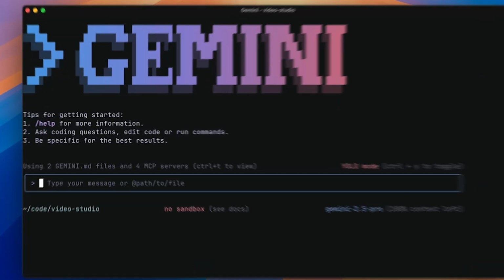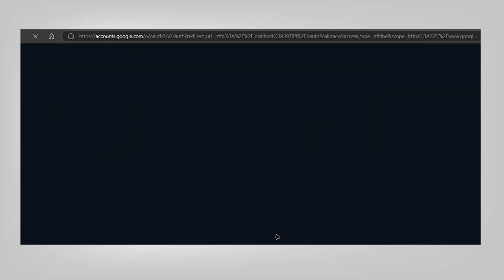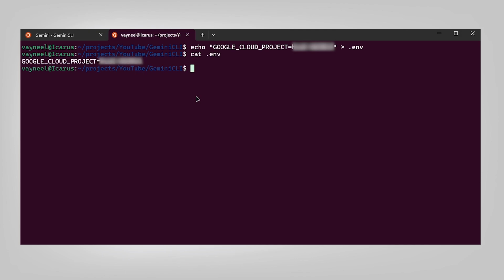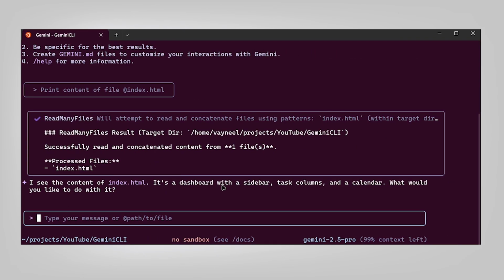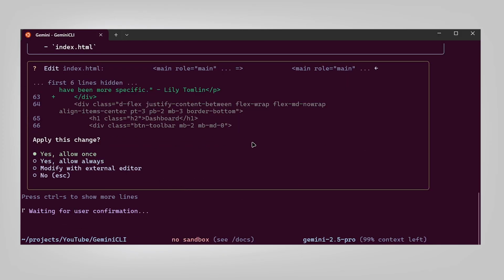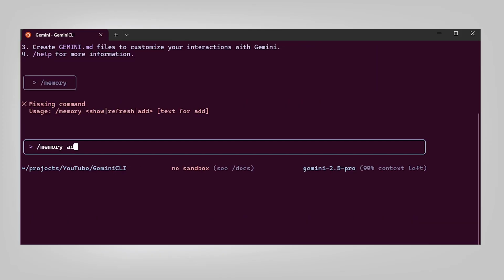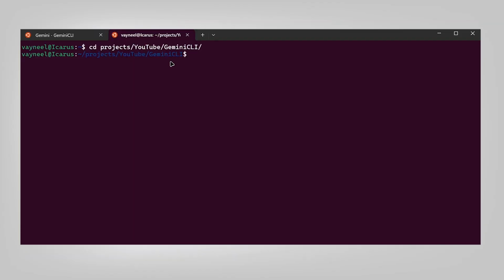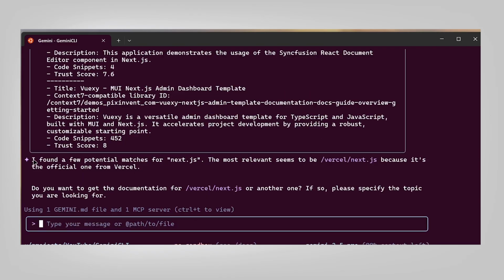Gemini CLI Explained — Is It Better Than Claude Code?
I’m breaking down Google’s new Gemini CLI — a powerful, free terminal tool that lets you run AI commands right from your shell. You’ll learn how to install it, use its features like file processing, web search, slash commands, and even how to extend it with MCP servers.
If you’re tired of paying for AI tools and want something free, fast, and flexible — Gemini CLI might just surprise you.

Timecodes:
00:00 – Intro
00:08 – What You’ll Learn in This Video
00:19 – What Is Gemini CLI? (vs Claude Code)
00:42 – Pricing & Request Limits Explained
01:00 - Why You May Want to Use Claude Code?
01:17 – Installing Gemini CLI Step-by-Step
01:50 – Google Cloud Setup
03:13 – Using Gemini for Web Search
03:42 – File Processing
04:13 – Shell Commands
04:39 – Gemini Slash Commands
07:34 – How to Configure MCP Servers (settings.json)
09:43 – Wrap-Up: Should You Use Gemini CLI?

Welcome to the channel! I'm a 17-year-old student at STU FIIT in Bratislava, Slovakia, passionate about AI and programming. Here, I share my journey of exploring AI tools, automation, and creating custom solutions like chatbots and voice assistants. Let's learn and innovate together!